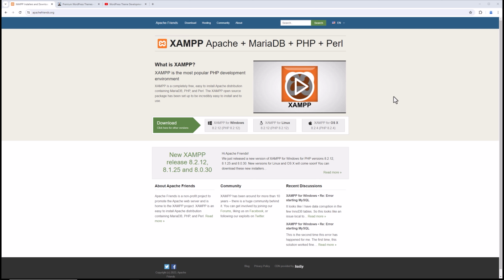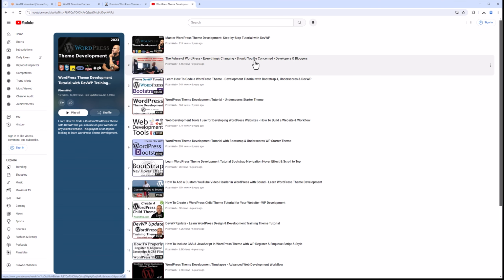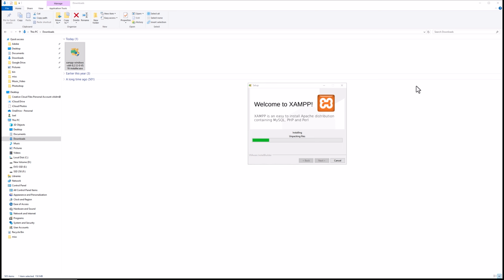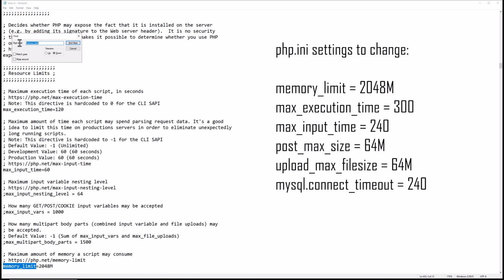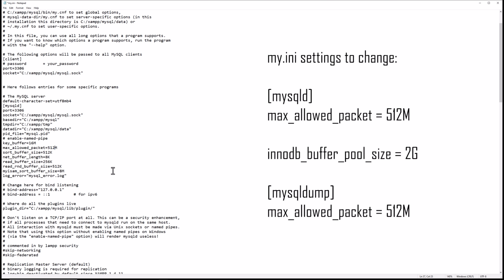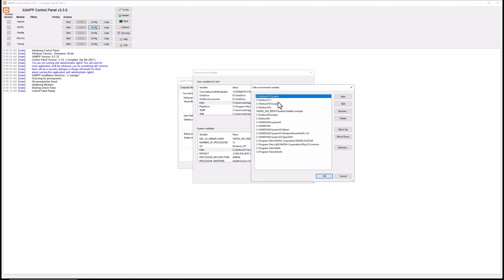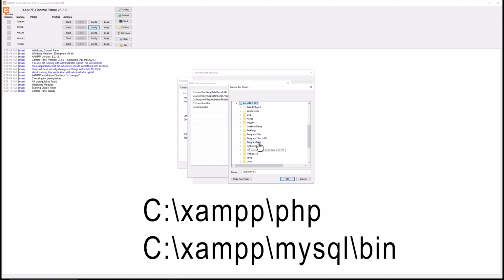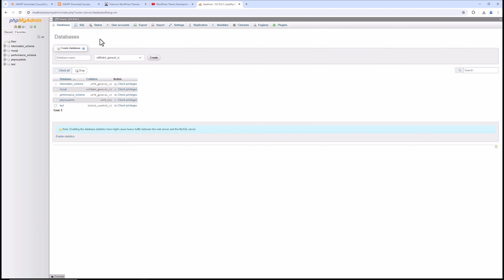Local WordPress Development - XAMPP - Windows - DevWP Hybrid Theme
How to install XAMPP on Windows for WordPress Hybrid Theme Development with DevWP and why XAMPP is the best choice for Windows.

XAMPP installs a development environment on your Windows computer that makes it easy for you to customize and configure your development environment with ease.

In this video I walk you through the process of installing and configuring XAMPP and how to work with your PHP INI file and your MySQL configuration file to optimize your system for a smooth and efficient WordPress Workflow.

This video is part of a new series of WordPress theme development videos with DevWP that is focused on developing secure and performant WordPress themes.